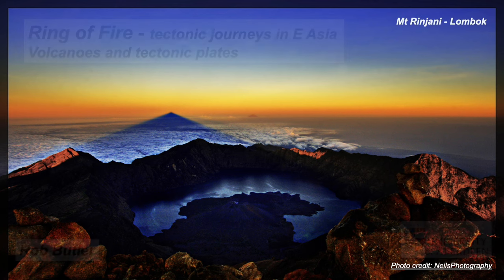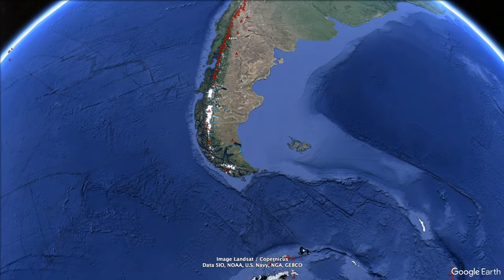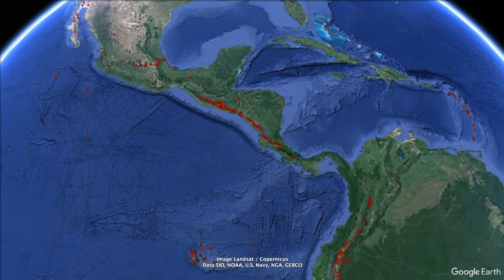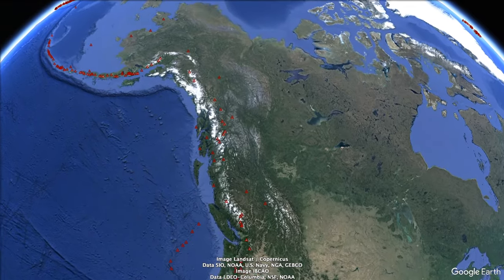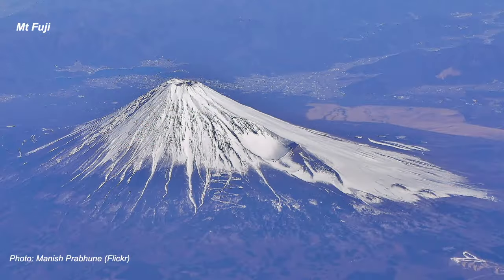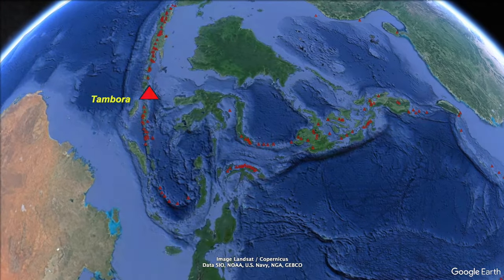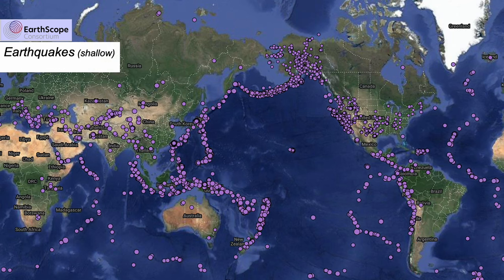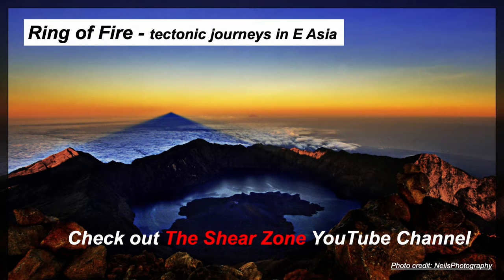Volcanoes and tectonic plates: Ring of Fire - tectonic journeys in E Asia:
The first in a series of short films on the tectonics of E Asia, made to enhance the geology for viewers of the BBC's Race Across the World 2024 series (but not made by the BBC!). This short film sets up the Ring of Fire by touring some volcano highlights on the margins of the Pacific Ocean (loosely-speaking!) and showing how the volcanoes lie next to ocean trenches - sites of subduction - destructive plate boundaries. More on subduction when we look at Japan. The films are part of Rob Butler's Shear Zone Channel.